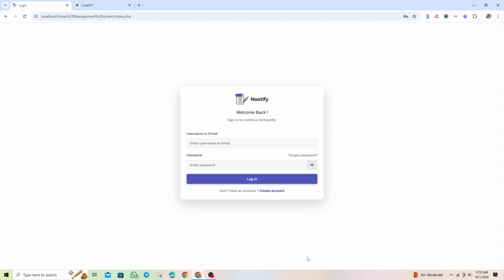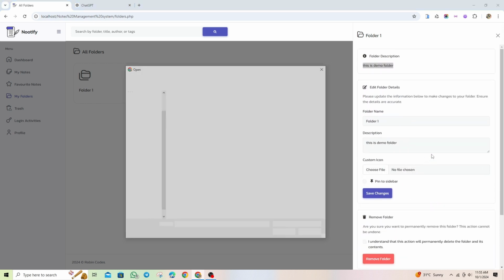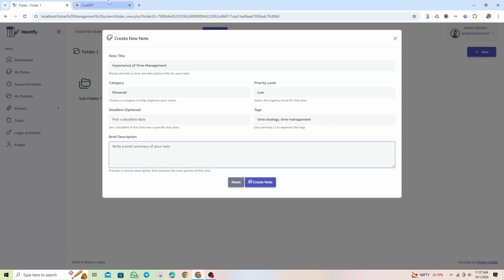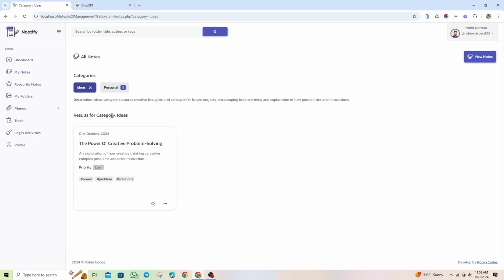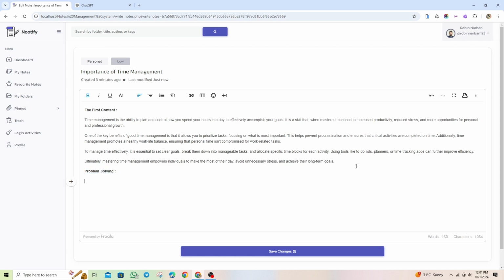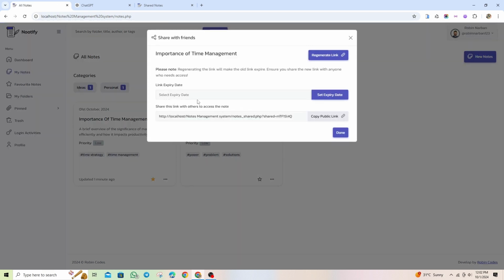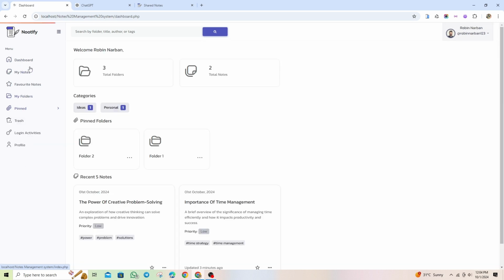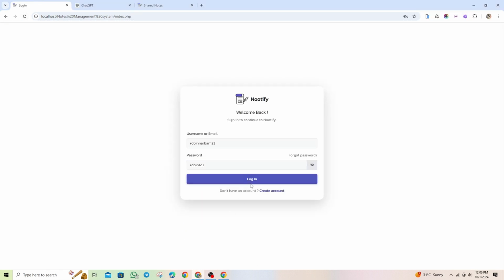Complete Notes Management System || PHP & MySQL || Robin Codes || Download Source Code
Project Name: Complete Notes Management System || PHP & MySQL || Robin Codes || Download Source Code

Functionalities:
1. User Dashboard
2. View Notes, Create Notes, Edit, Delete, Share via Link
3. Create folders and subfolders, delete folder, add custom icons for important folders.
4. Delete files and folders will be moved to recycle Bin and can be restored.
5. Track login activities
6. Edit Profile Details and update profil picture
7. View Complete notes content, print, restore previous last 15 versions.
8. Share notes link and anyone can view the notes whether the user is registered or not.
9. Session management: user can login in one device at a time to prevent from unauthorized access.

Share your feedback in the comments section and DM for source codes.